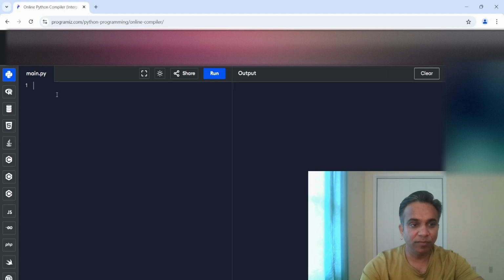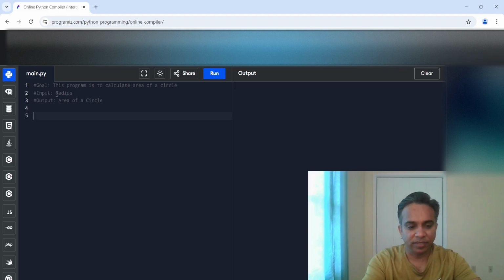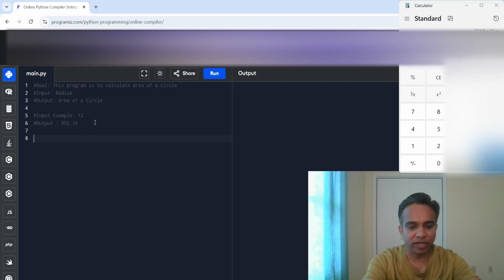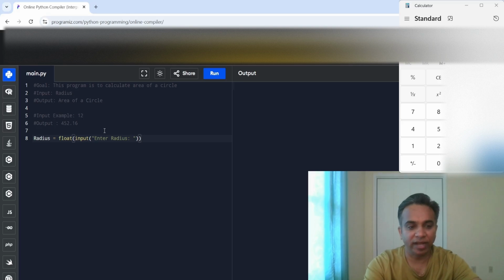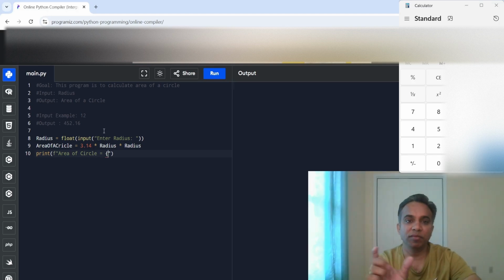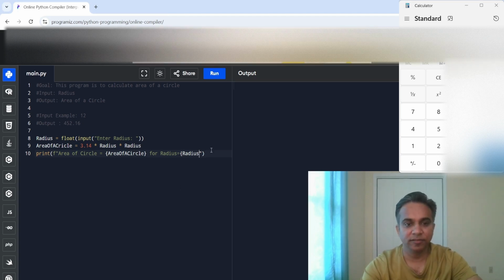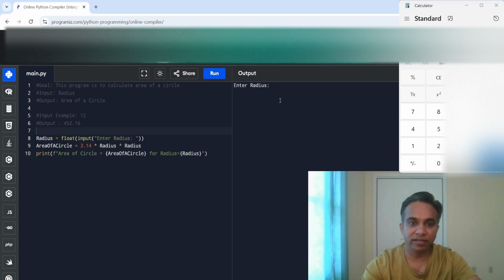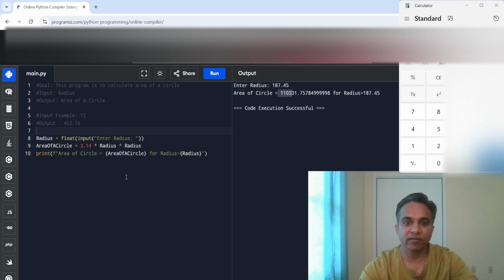1.2 Learn Python Step by Step - Area of a Circle